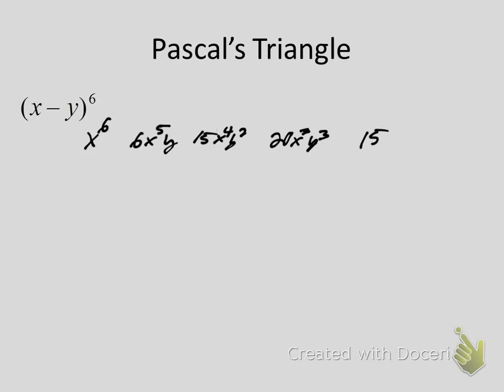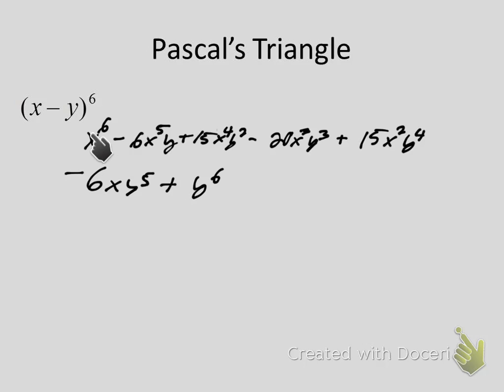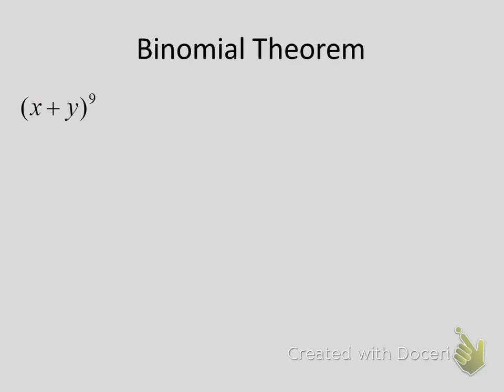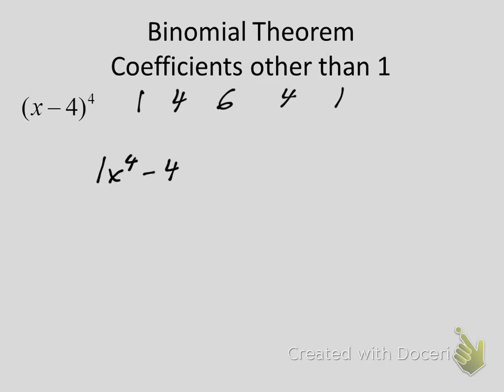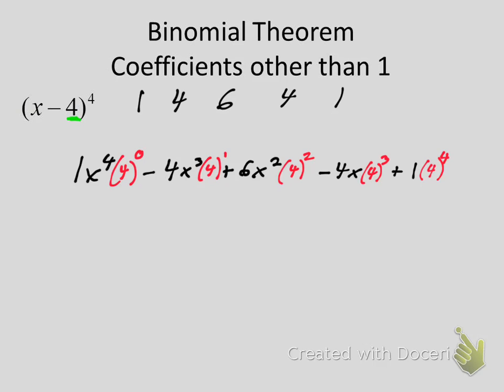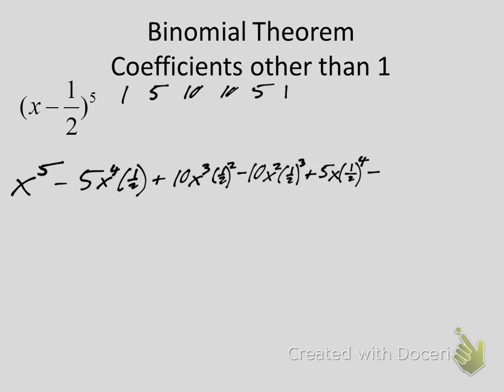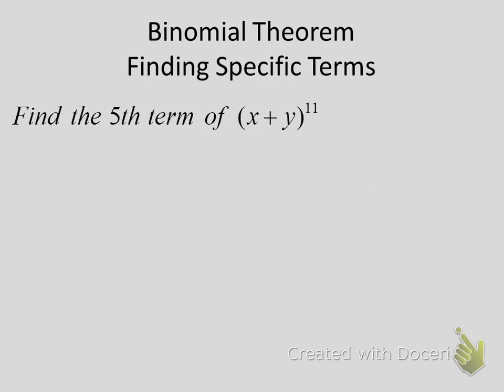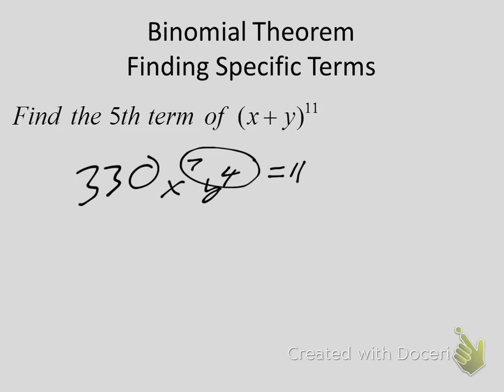Acc Algebra 4.2 Powers of Binomials Day 2